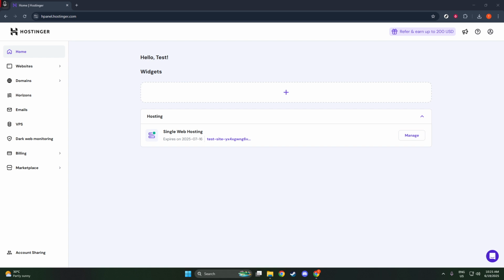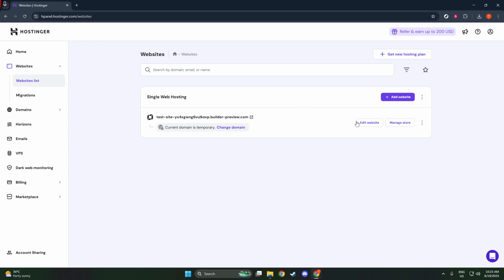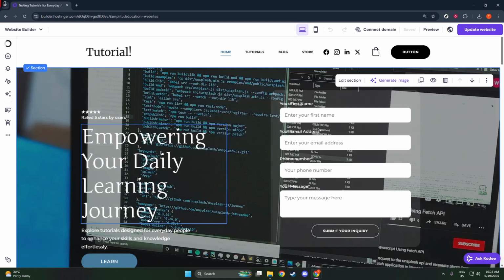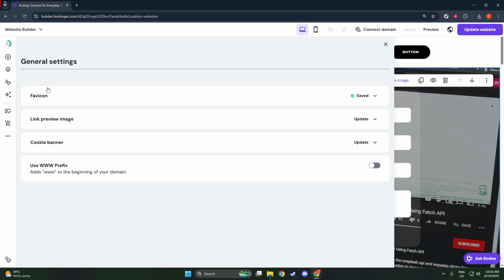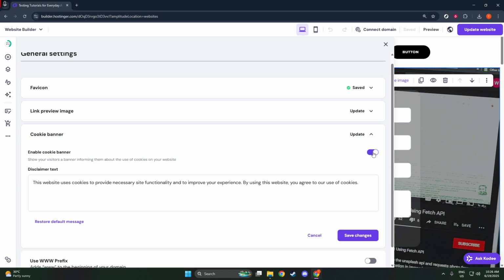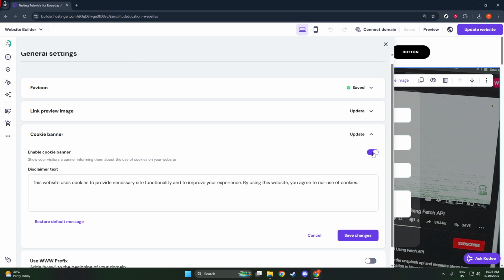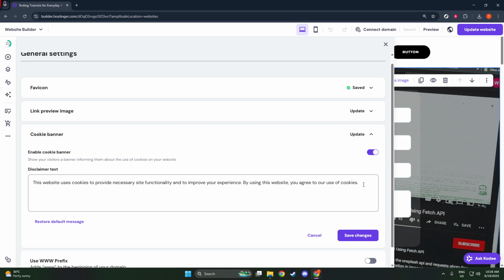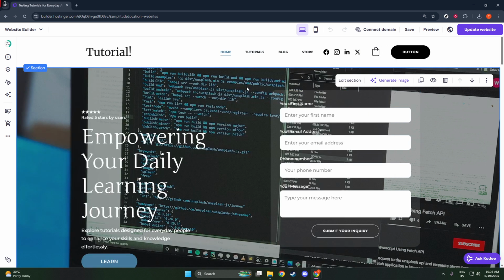How to Add a Cookie Banner in Hostinger Website Builder [2026 Full Guide]